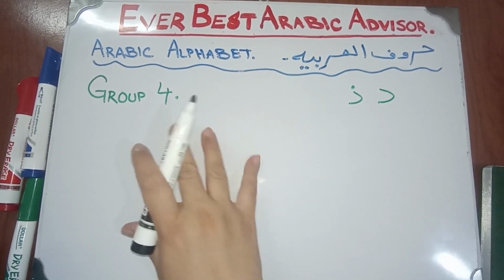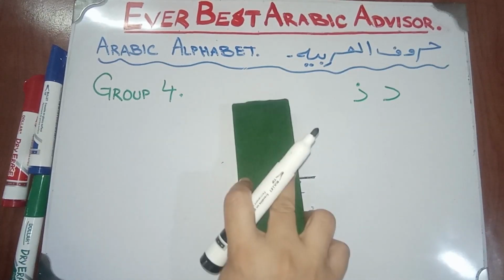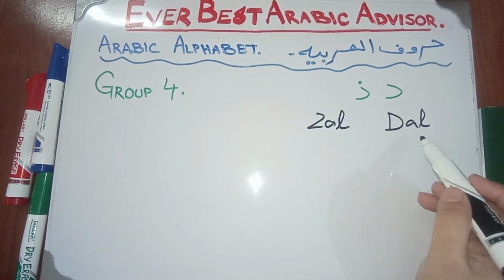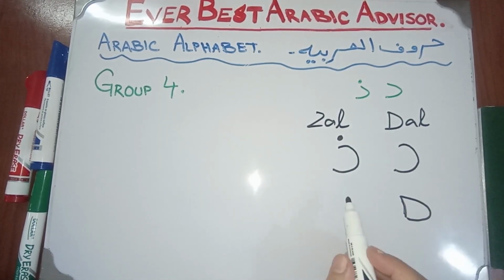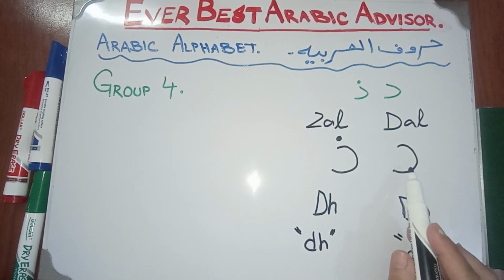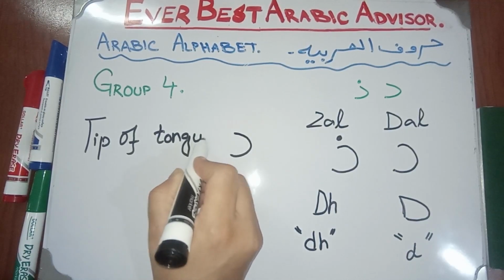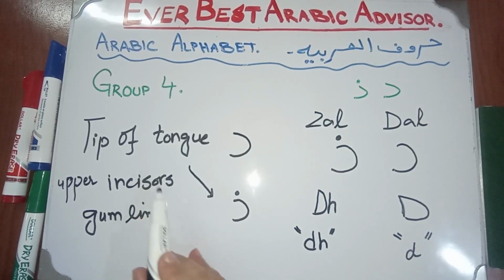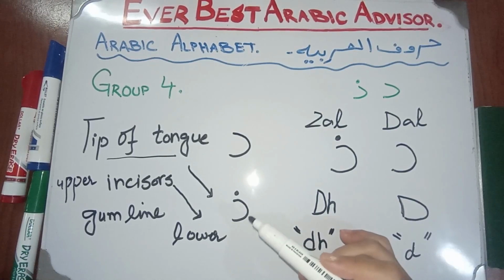Learn Arabic Alphabet | Arabic Alphabet pronunciation | lesson 4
In this video you will learn about  Arabic Alphabets Dal د  Dhal  ذ  .
I will teach Arabic alphabets in groups as Arabic Alphabets are very smilar is shape but position of the dot and numbering of the dot make the difference.
In group no 4 you will learn two letters Dal د  and Dhal ذ  . But why i teach it in one group that you will learn in this video
Dhal ذ  is one of the softest letters of Arabic alphabets.
How to pronounce these letters you will also learn in this video. As i will teach you ponounciation of  Arabic alphabets.
learning Arabic online in easy way at my channel.

EVER BEST ARABIC ADVISOR
 where you can find much information about Arabic.